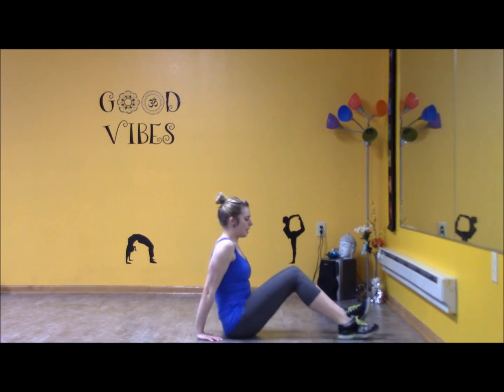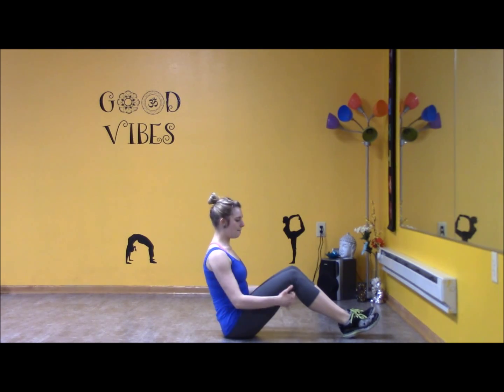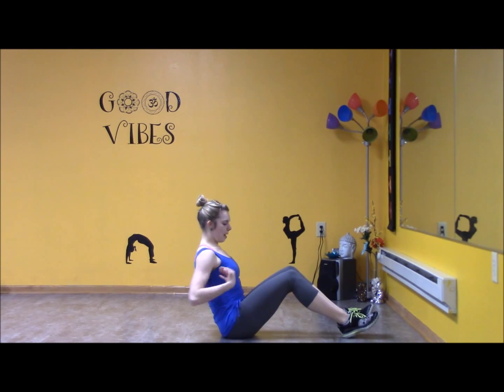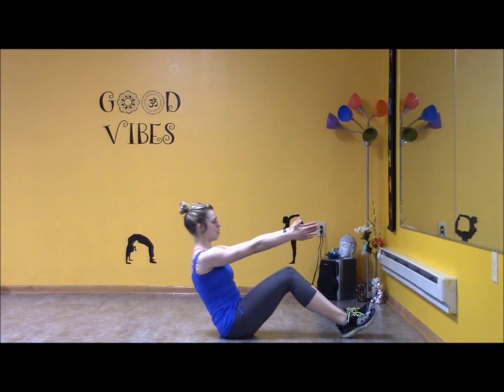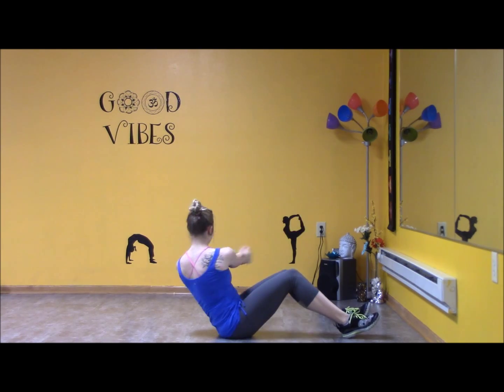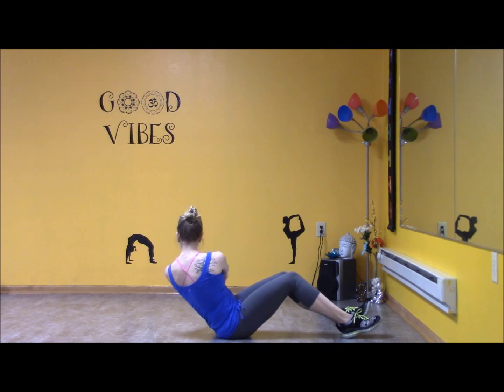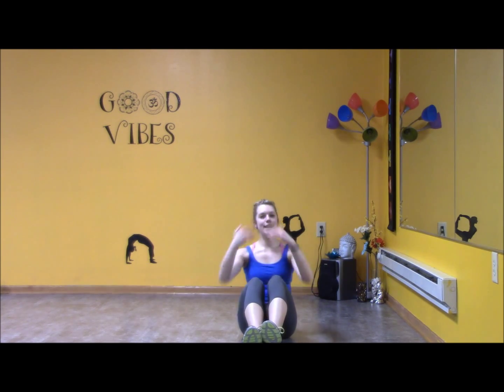Balance Now Zen and Pow HIIT 5